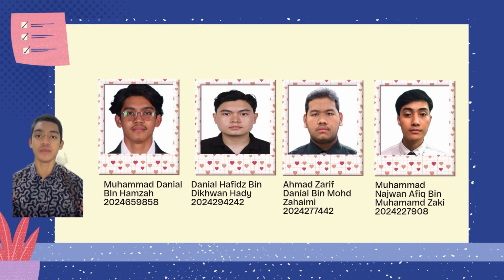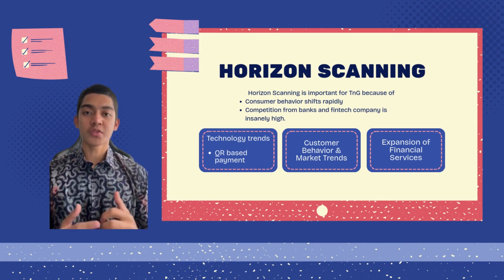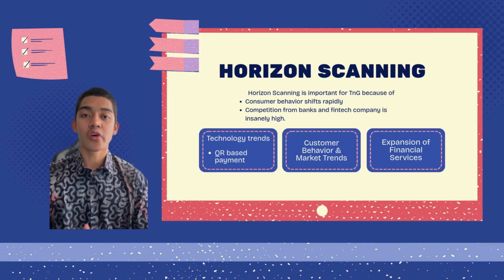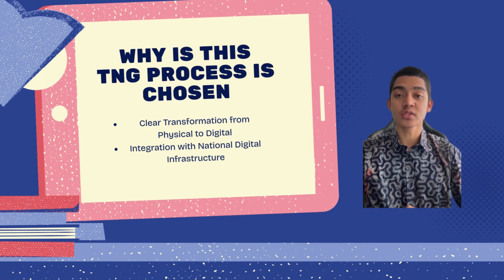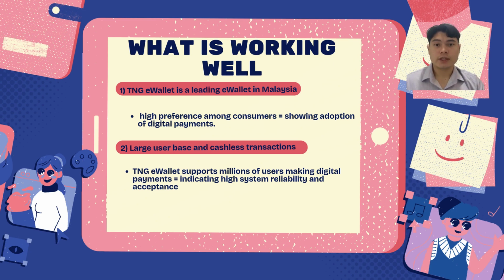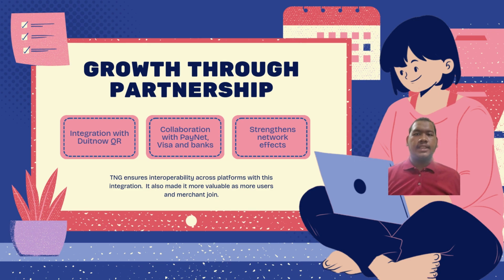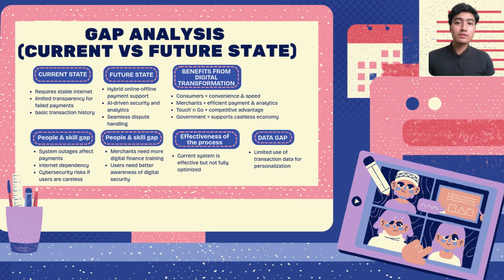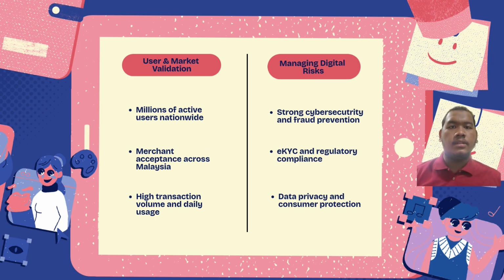BTM532 | VIDEO PRESENTATION | HINGE APPROACH ON DIGITAL PAYMENT PROCESS TOUCH N GO COMPANY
MANAGEMENT OF DIGITAL TRANSFORMATION (BTM 532)
ASSIGNMENT 2 (VIDEO PRESENTATION)

BA2623A

DIGITAL TRANSFORMATION:
TOUCH N GO (HINGE APPROACH)

PREPARED BY:
MUHAMMAD DANIAL BIN HAMZAH - 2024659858
AHMAD ZARIF DANIAL BIN MOHD ZAHAIMI - 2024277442
DANIAL HAFIDZ BIN DIKHWAN HADY - 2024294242
MUHAMMAD NAJWAN AFIQ BIN MUHAMMAD ZAKI — 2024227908

PREPARED FOR:
DR. NOR AZZAH BINTI SAID